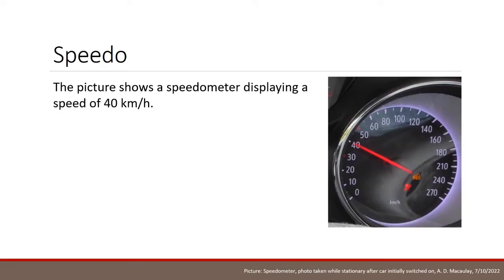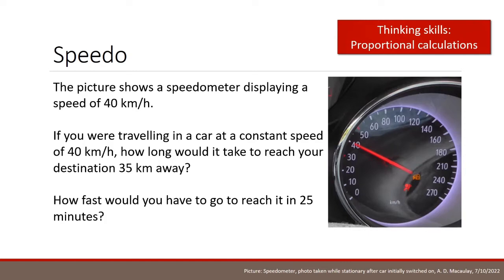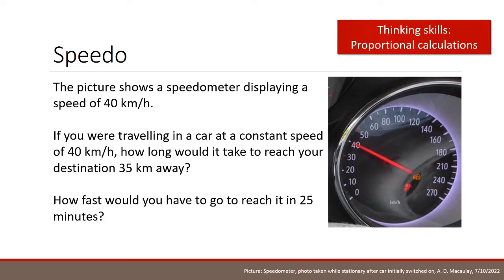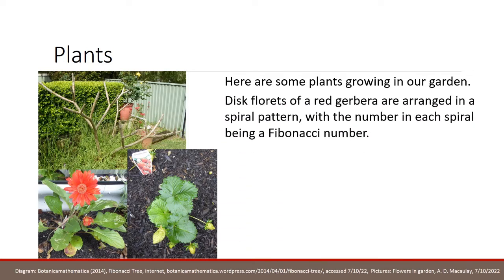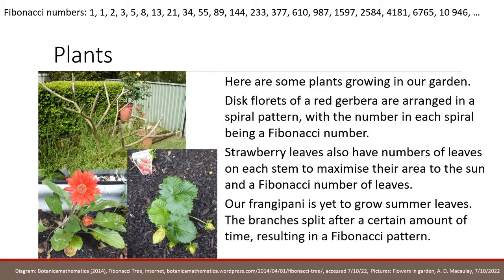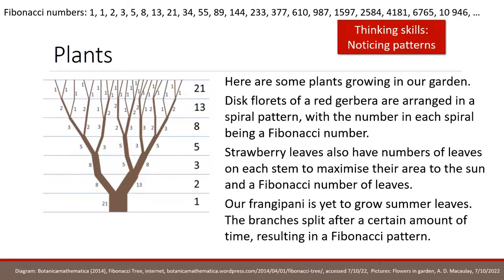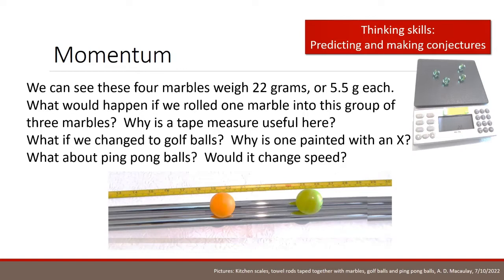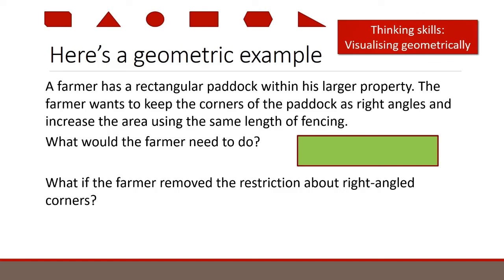Maths Skills 14 Thinking mathematically - Mr Mac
How can we gain skills in thinking mathematically? Mr Mac looks at common observations from the car and the garden to far away at the Dish near Parkes NSW in Maths Skills you need (14th in the series).